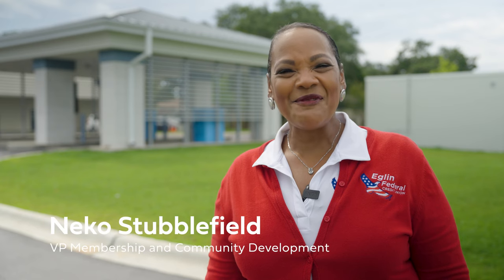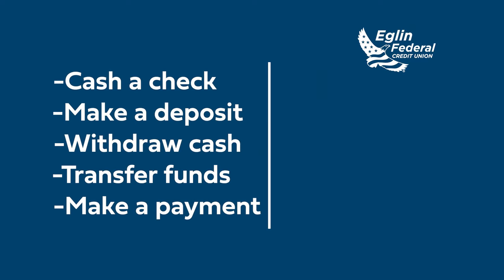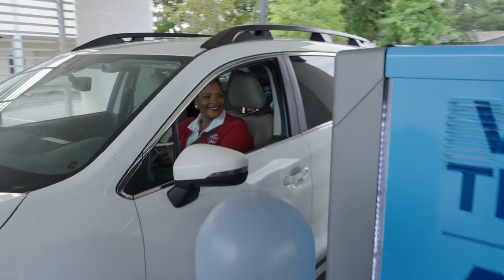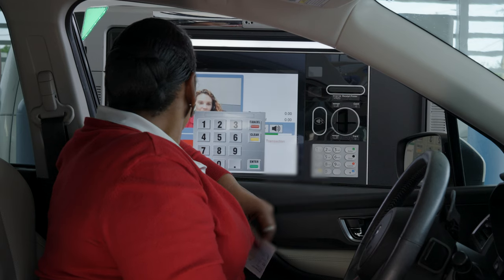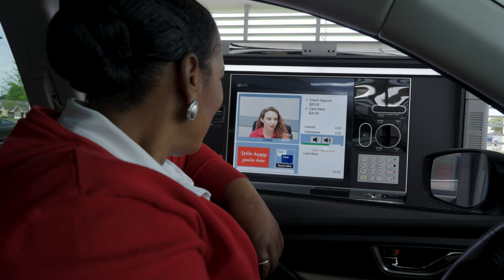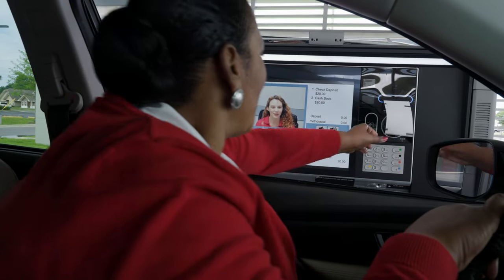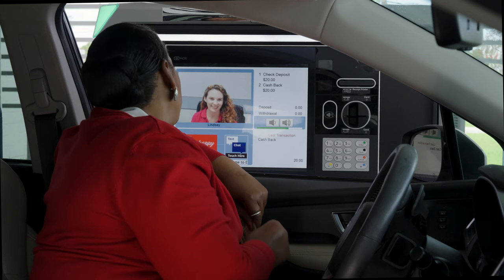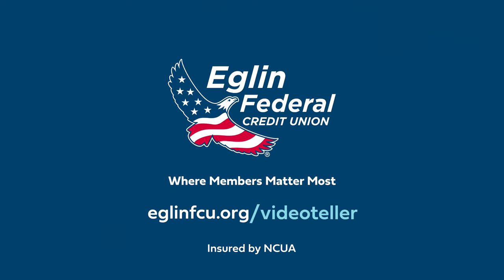Video Teller Cashing A Check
We are excited about our Video Tellers. Simply touch the screen to activate the Video Teller, and one of our friendly EFCU tellers will greet you to assist you with your transactions. Video Tellers are available during normal business hours and on Fridays until 7 p.m. Video Teller Machines also operate as ATMs 24/7 using your EFCU ATM or Debit card. Learn how to cash a check in this video. for more information.